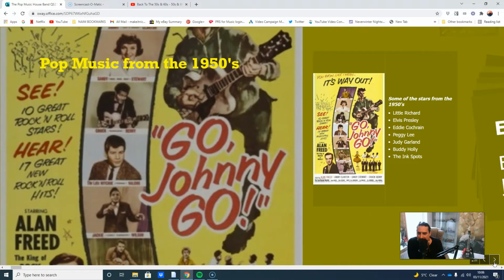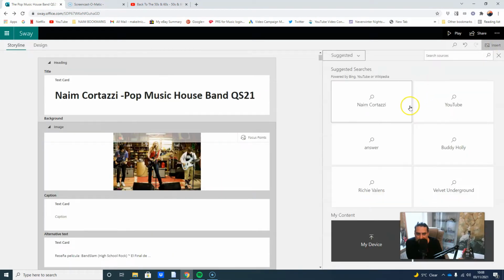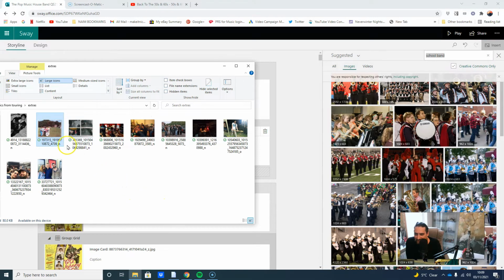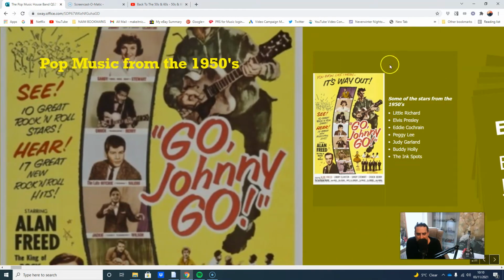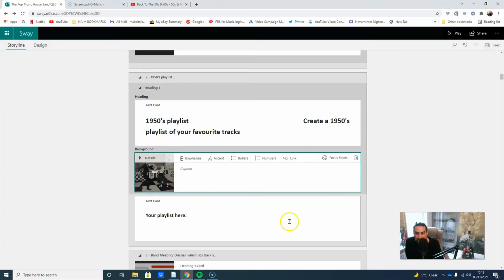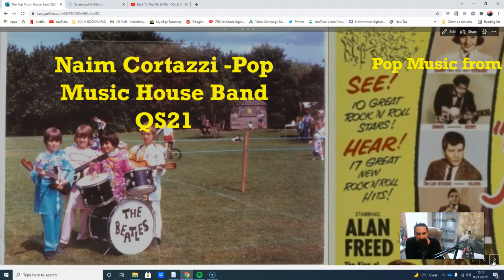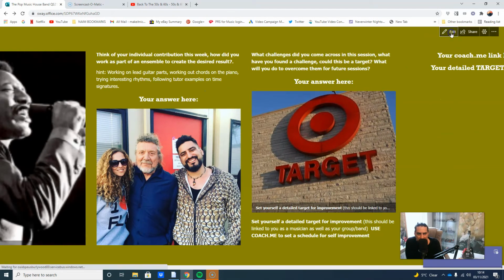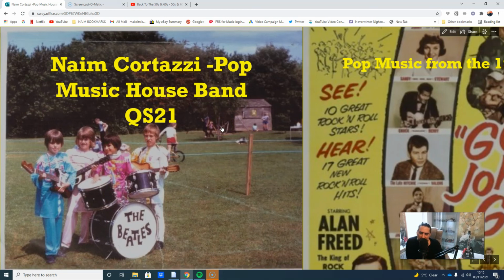How to Personalise your SWAY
Naim demonstrates how to personalise your SWAY template for Pop Music House Band